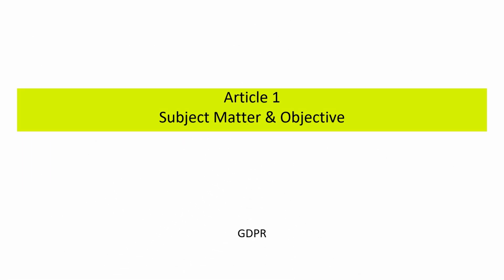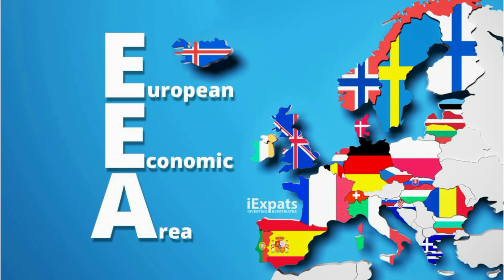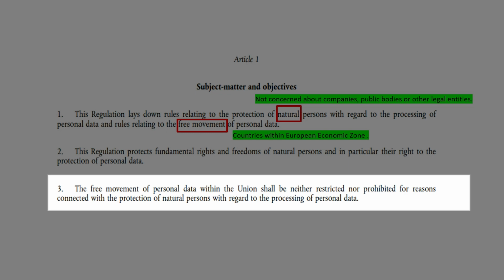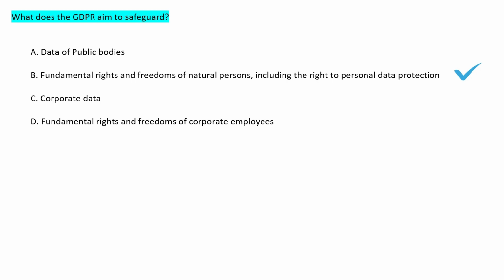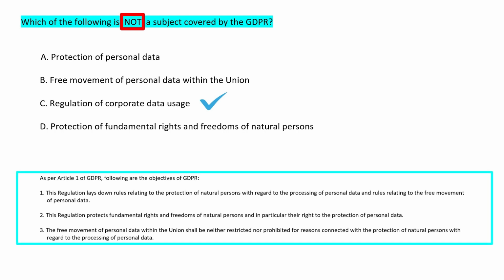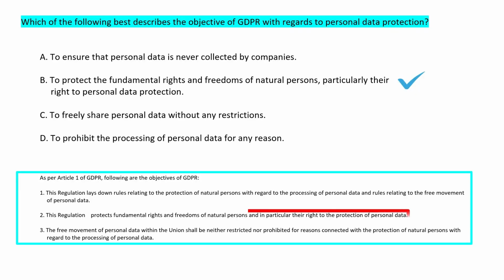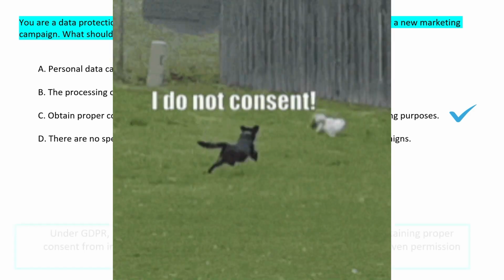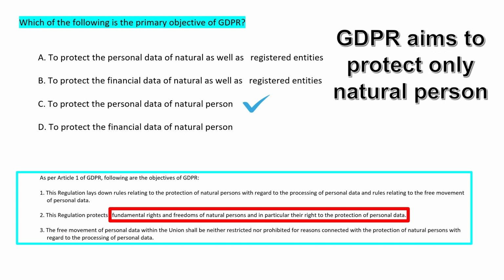GDPR - Article 1: Subject-matter and objectives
In this lecture, we will discuss about Article 1 of GDPR. Article 1 lays down the subject matter and objective of GDPR.